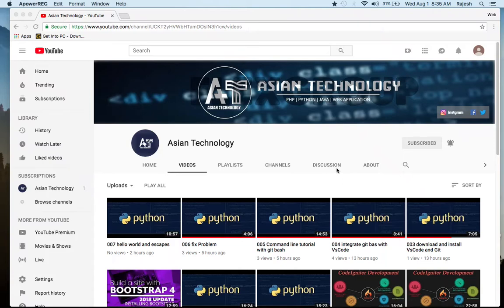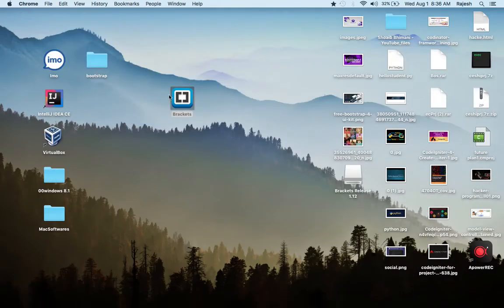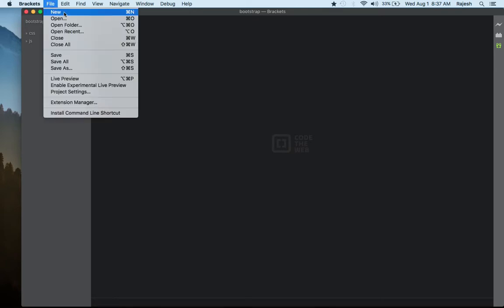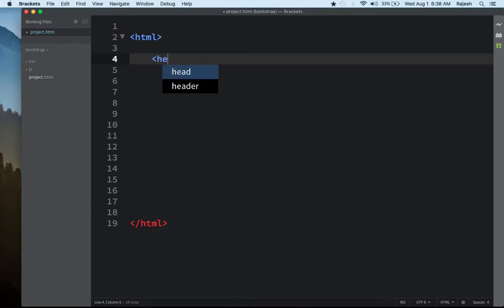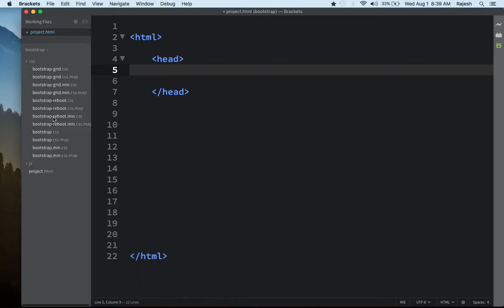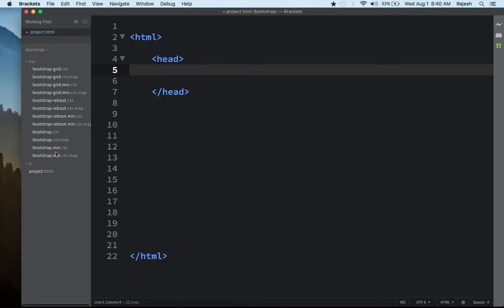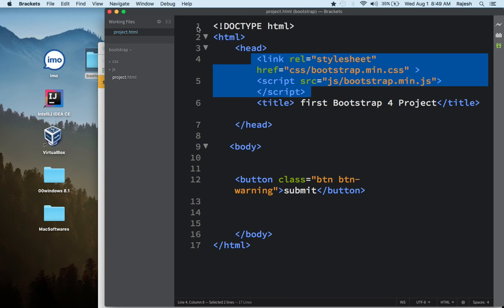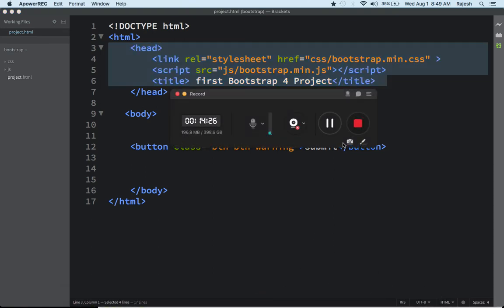003 Basic understanding about html tags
there friends this about basic undertstanding bootstrap html tag
Build responsive, mobile-first projects on the web with the world's most popular front-end component library and very easy to learn just use some classes for make style in your page.

Bootstrap is developing with HTML, CSS, and Javascript. your ideas or build your entire  responsive web app which is  grid system, extensive prebuilt components, and powerful plugins built on jQuery and css. so this is very good programming for alll of you guys.